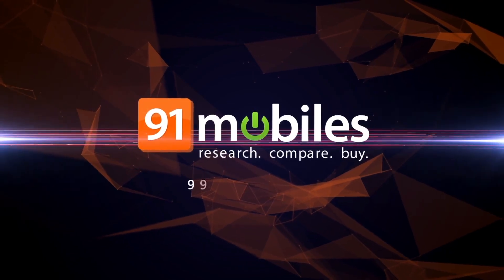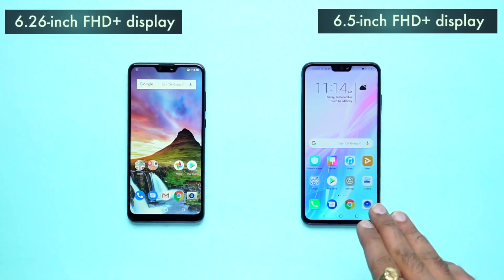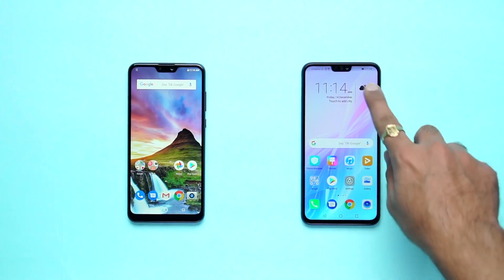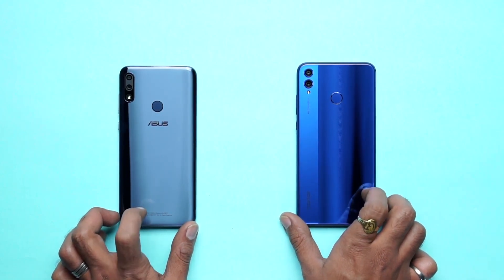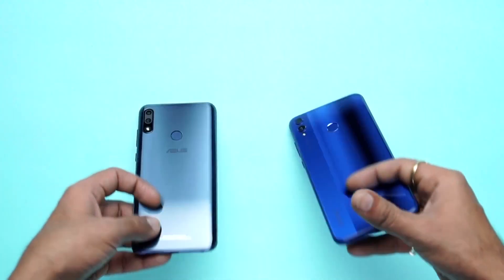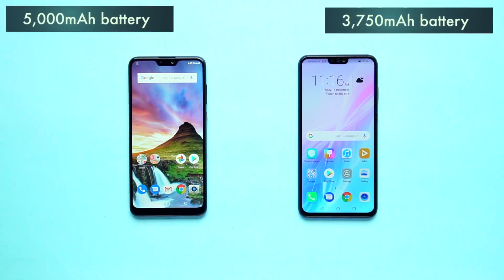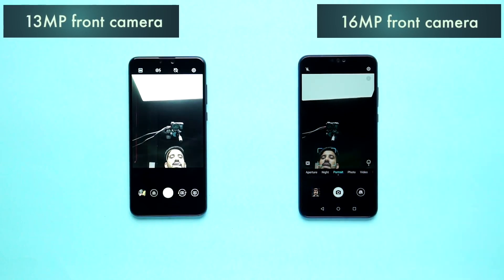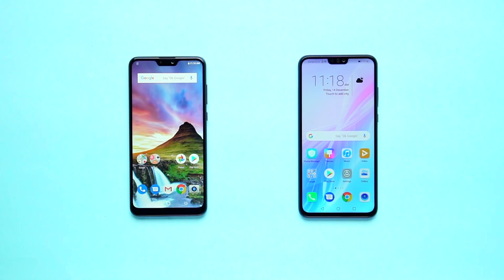ASUS Zenfone Max Pro M2 vs Honor 8X : Comparison overview [Tamil தமிழ்]